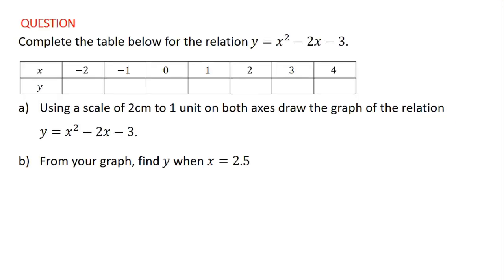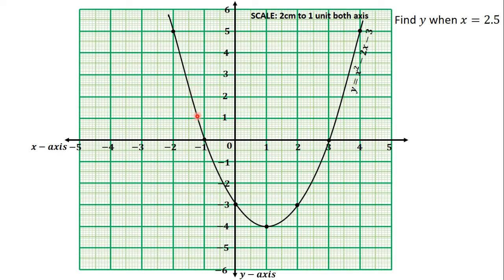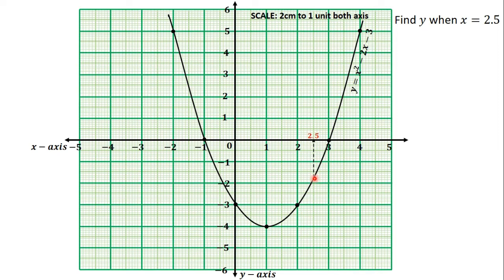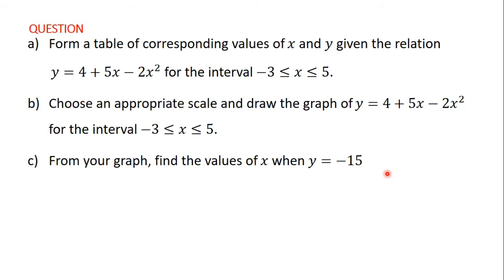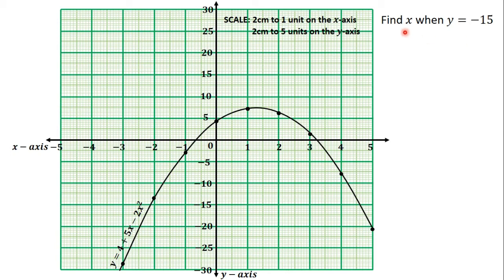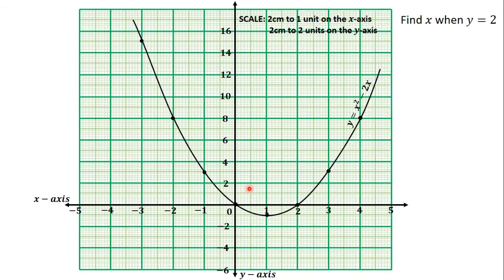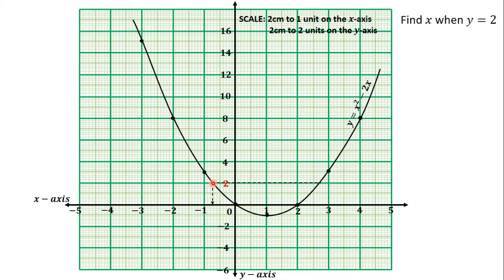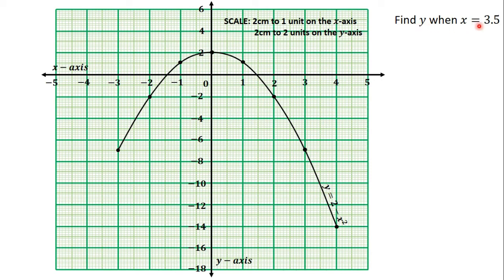28 Finding the Value of x or y from the Graph of a Quadratic Function QUESTIONS